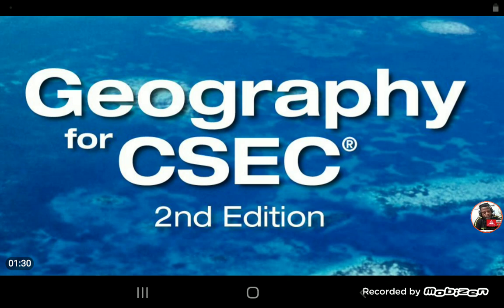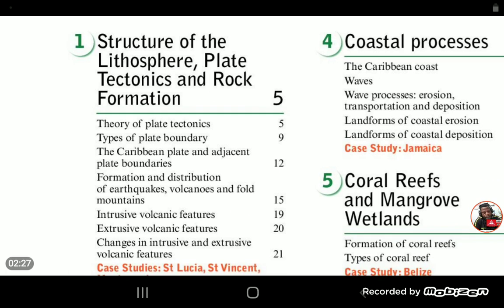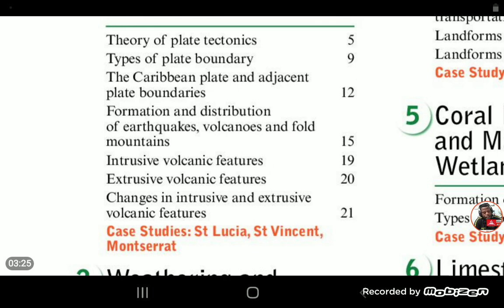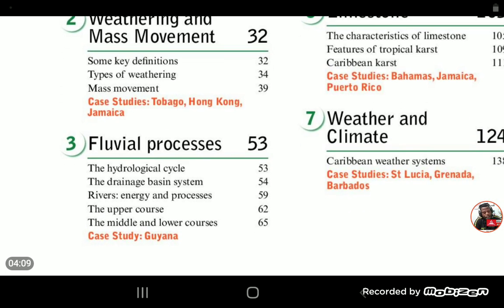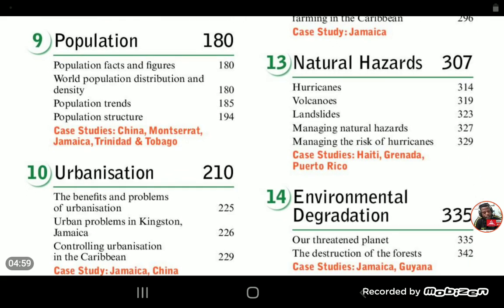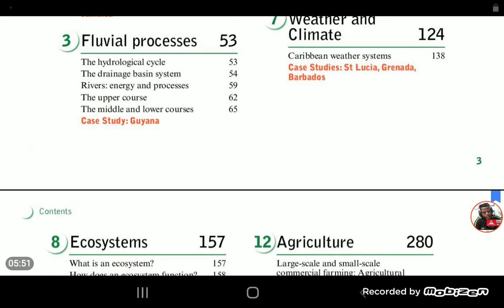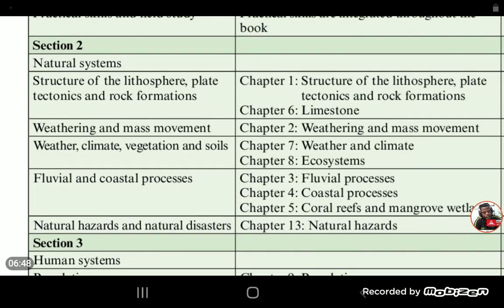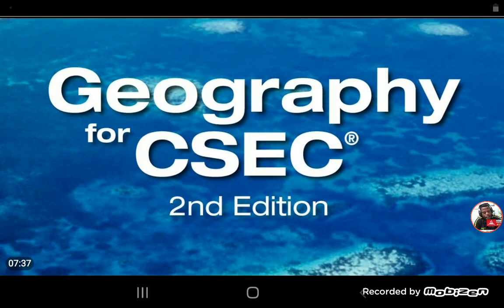Forms 3-5 Geo CXC Syllabus- overview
Mr Gillespie introduces the CXC or CSEC type Geography syllabus that's introduced in form 3 or grade 9 for high school students in Jamaica.